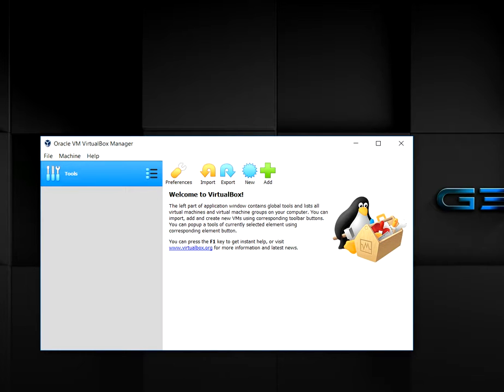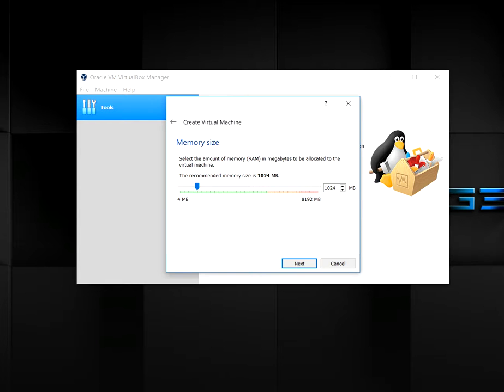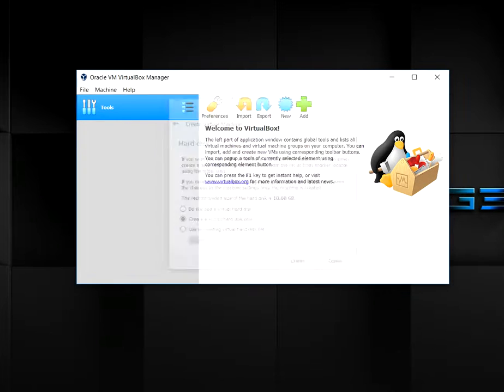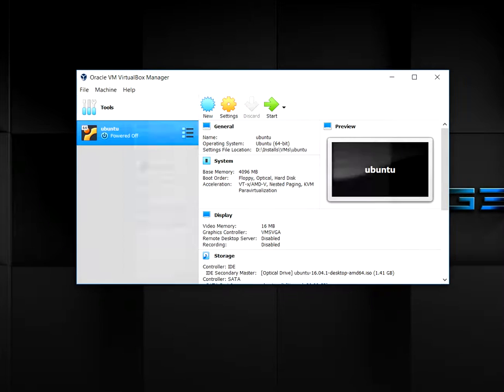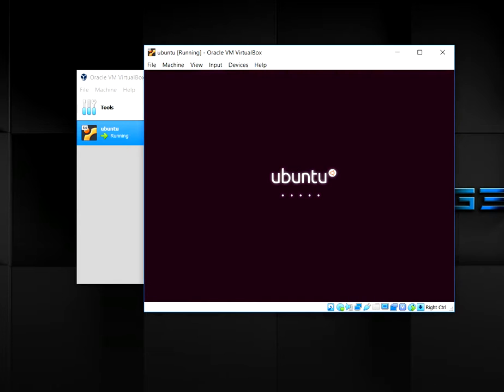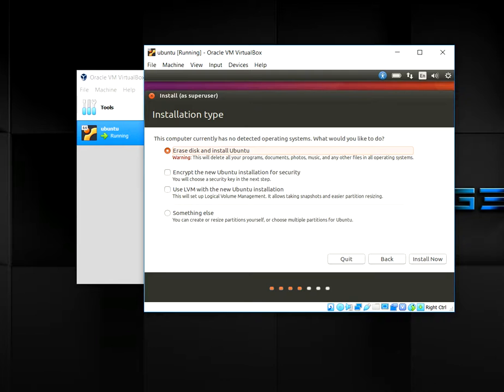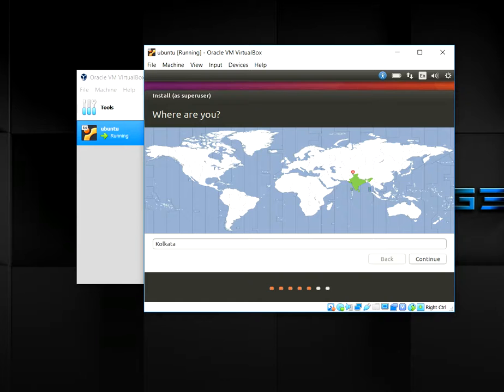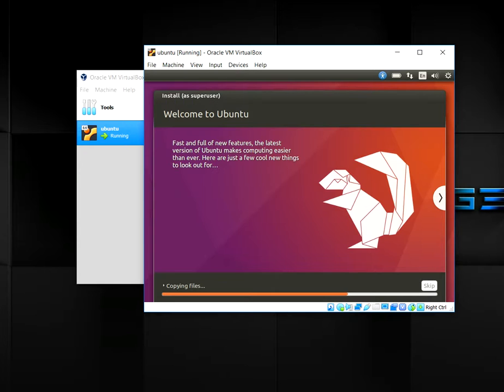Installing ubuntu on Oracle virtual box with windows 10 host